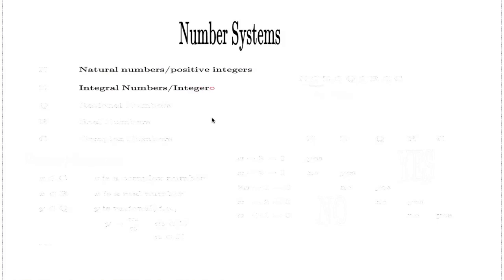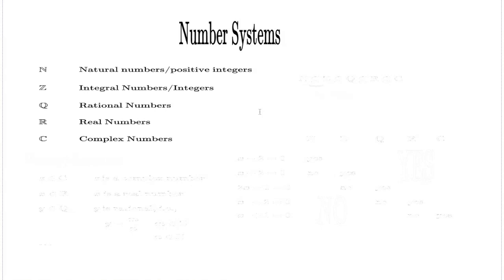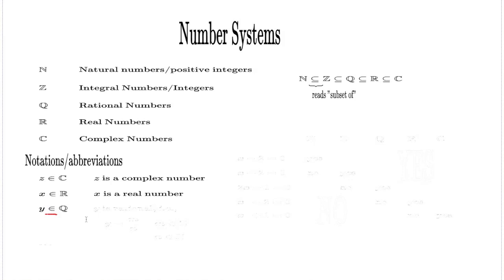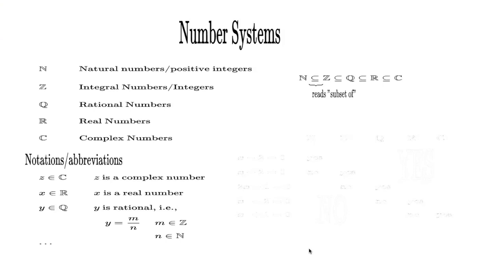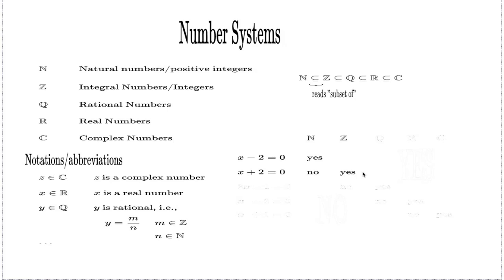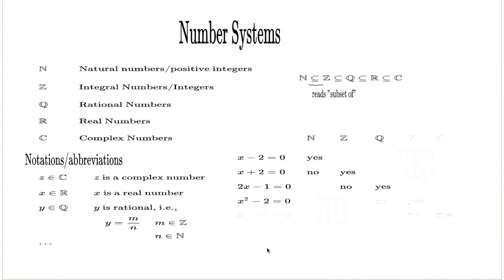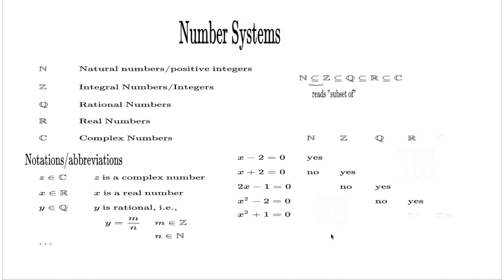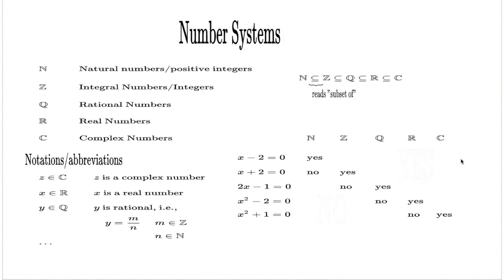Number Systems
The video explains the existing number systems and connection between them.